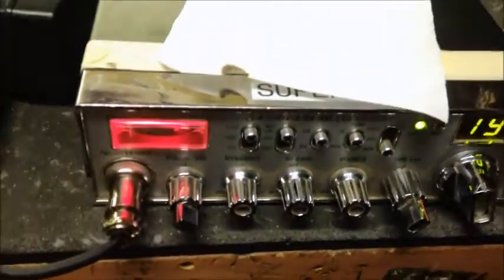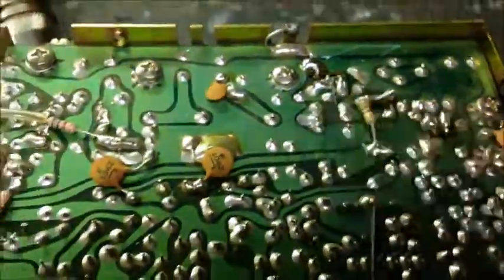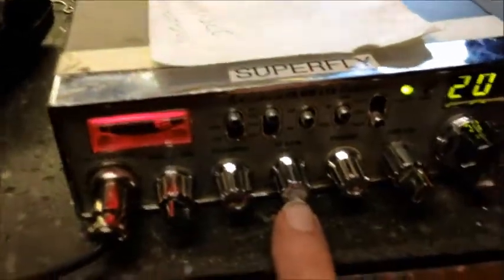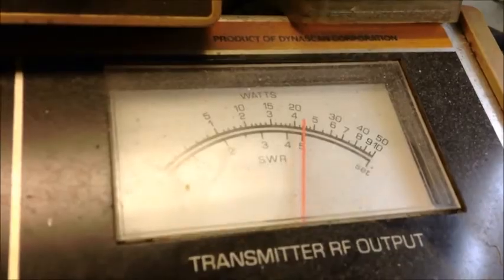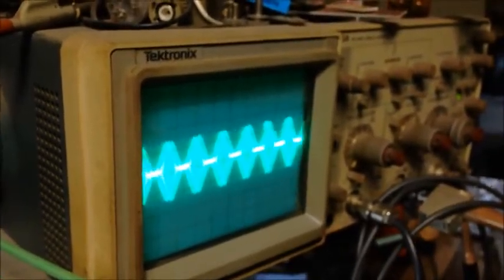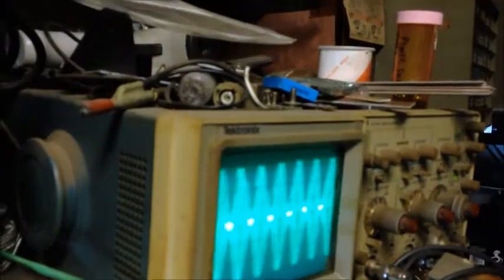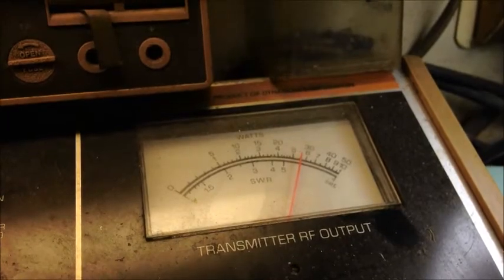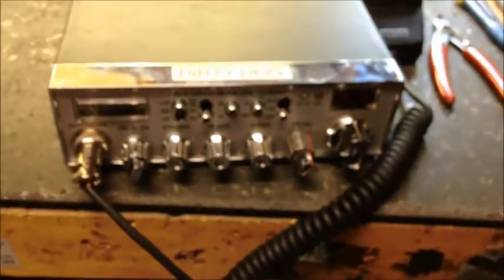JR's comp tuned 29's and fake 1969 finals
Tuneup report for JR's 2 Cobra 29's. We did the comp tune and v-power on both. Enjoy Stickman